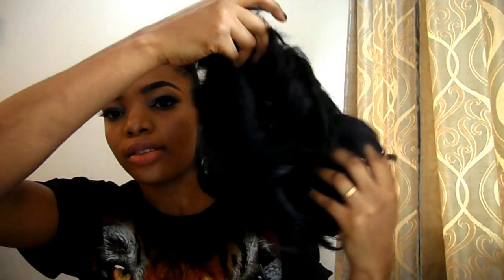How To Wear and Style a Pixie Cut Short Hair Wig (Beginner Friendly) | GoldQueen Queency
Here is a video of how to wear and style a pixie cut short hair wig. It is beginner friendly and very easy to wear.

How To Maintain & Care For A Curly Crochet Wig | How To Maintain A Curly Crochet Hair

How To Wear & Style A Crochet Wig | 3 Different ways To Wear & Style A Crochet Wig

How To Get Rid Of Acne In One Minute | How To Treat Acne Using Banana Peels